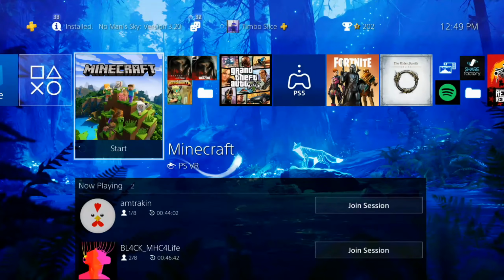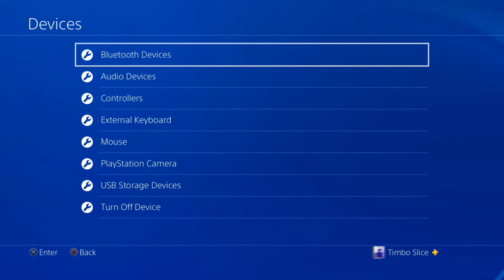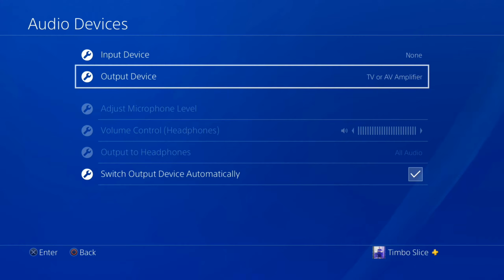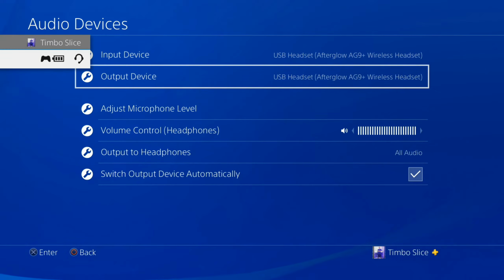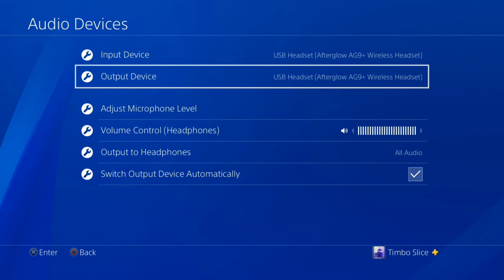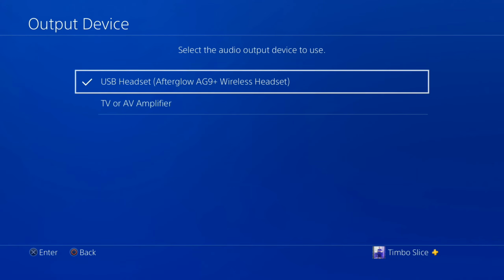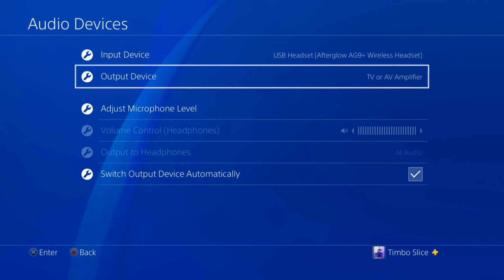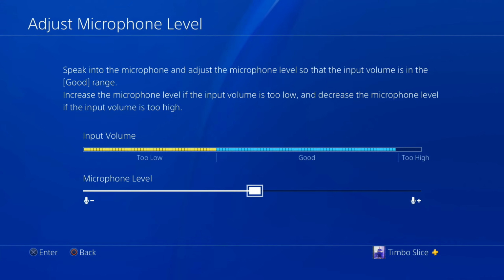How to use PS4 Headset and TV Audio together for Youtube Recordings (Easy Method!)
Do you want to know how to use your PS4 headset and TV audio together for youtube recordings. You can have the game audio over the TV and then talk to your friends using the PS4 headset. This will allow you to record your friends voices in your video clips or gameplay recordings if your using your phone. This makes recording youtube gaming videos for fortnite, minecraft, roblox very easy. Make sure you go to settings, audio settings, output and set this to TV and select your input to your headset mic.